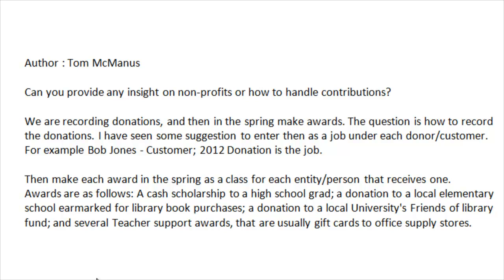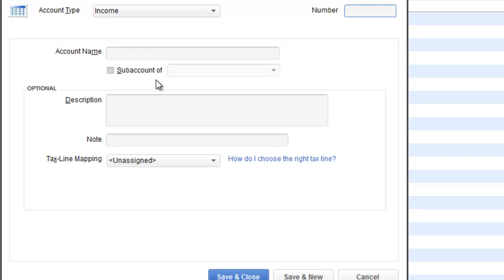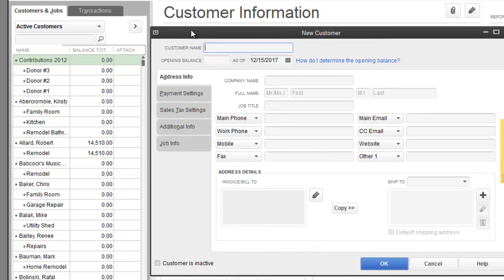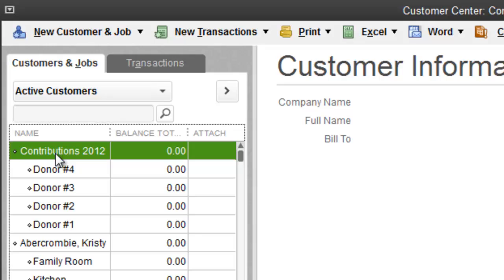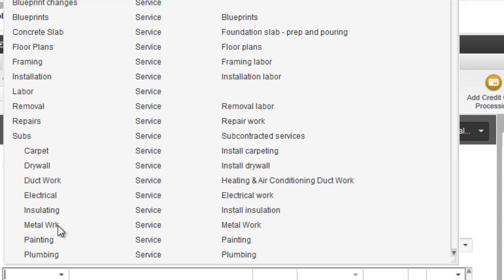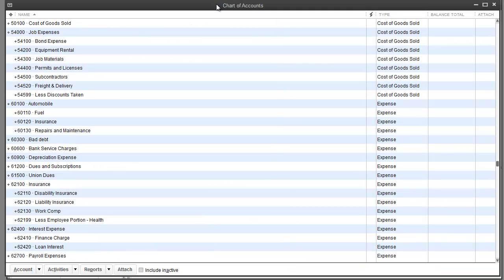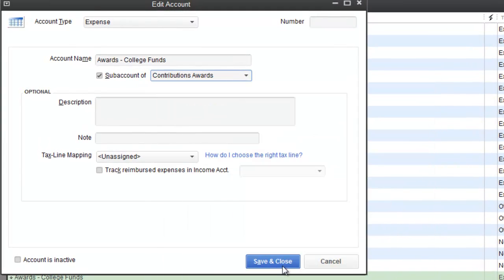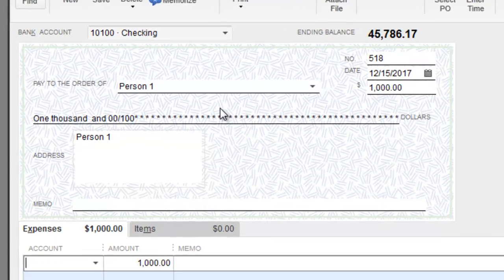Non Profit Contributions Setup in Quickbooks 2013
We Reponsded to a Questioned We are received from Tom McManus.

Question is as follows:
Can you provide any insight on non-profits or how to handle contributions?

We are recording donations, and then in the spring make awards. I have seen some suggestion to enter then as a job under each donor/customer.

Then make each award in the spring as a class for each entity/person that receives one.

Awards are as follows: A cash scholarship to a high school grad; a donation to a local elementary school earmarked for library book purchases; a donation to a local University's Friends of library fund; and several Teacher support awards, that are usually gift cards to office supply stores.

Check our Our Video Response